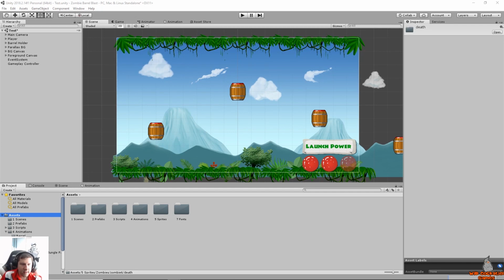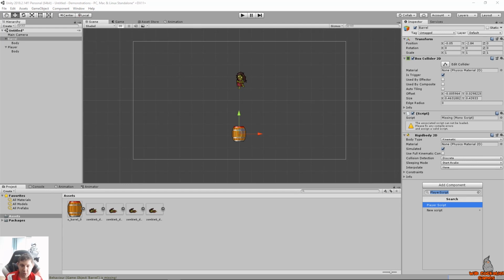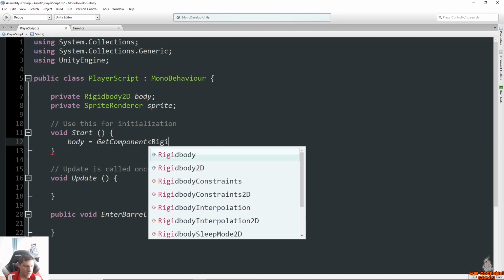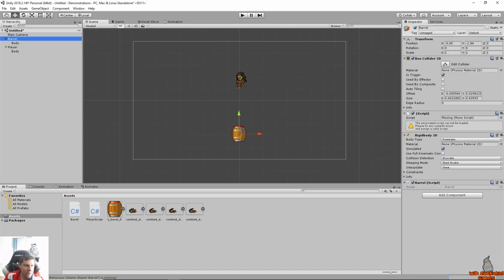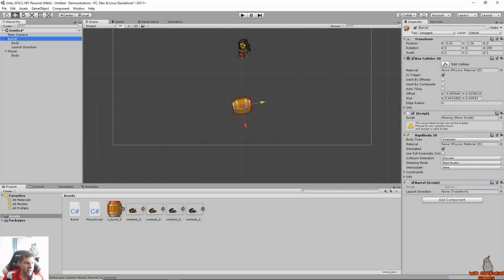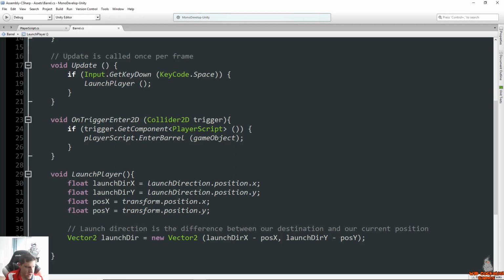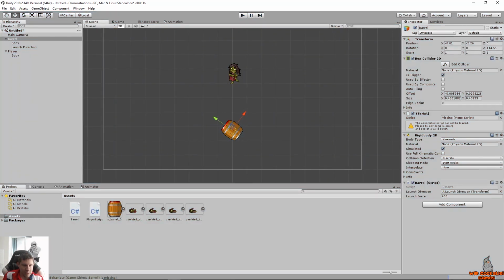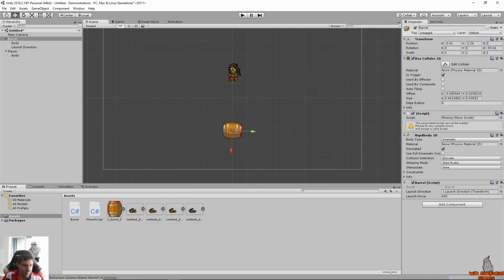How to Launch a Player in Any Direction in Unity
In this video we'll be talking about how to launch a player forward in Unity, using C#, and also how to angle the player properly.